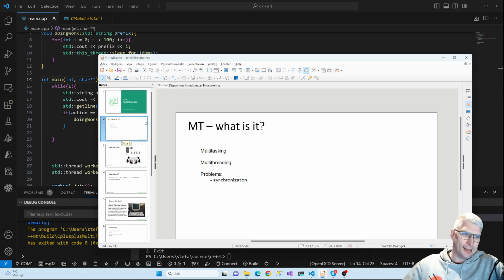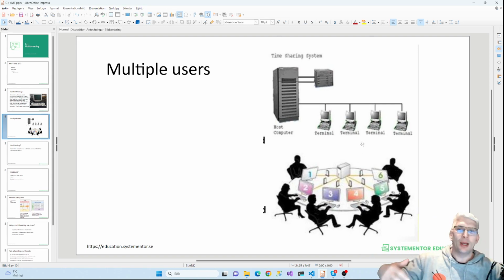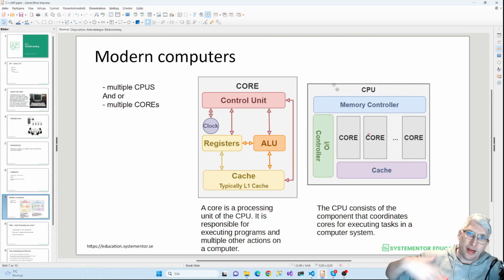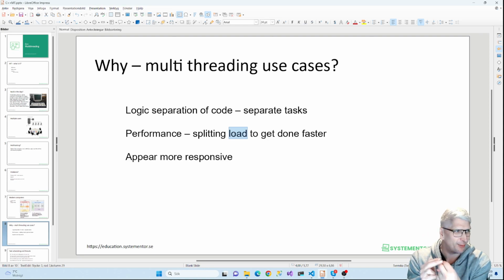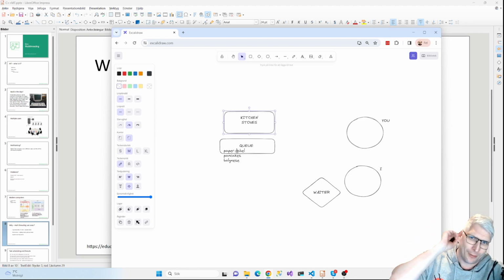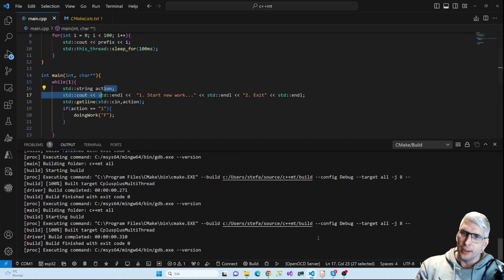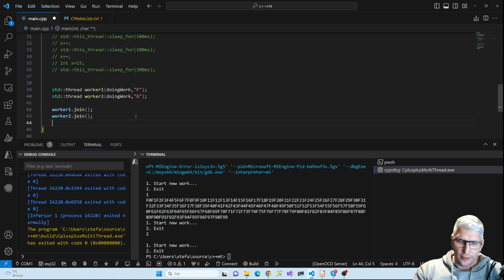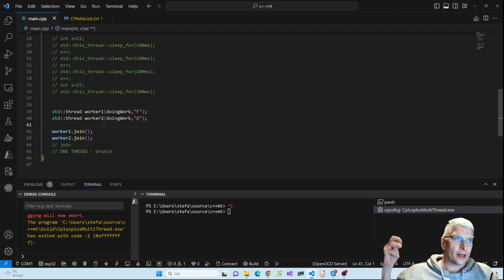C++ Multi Threading